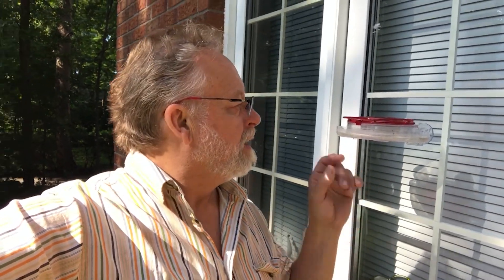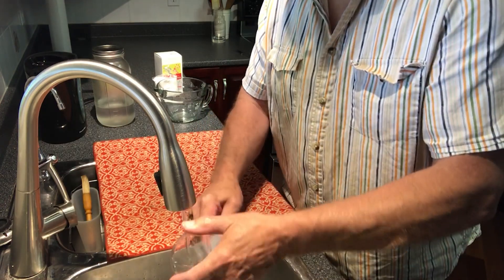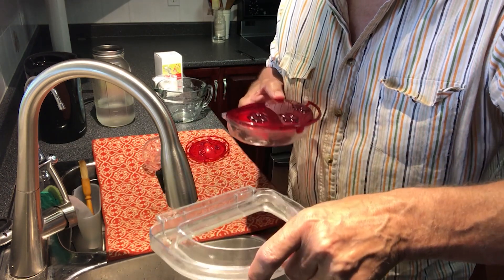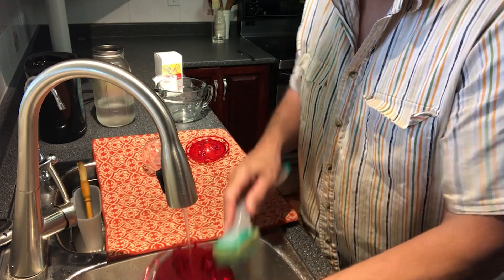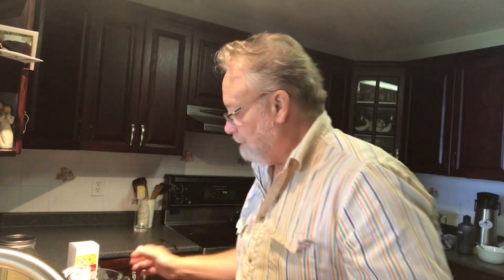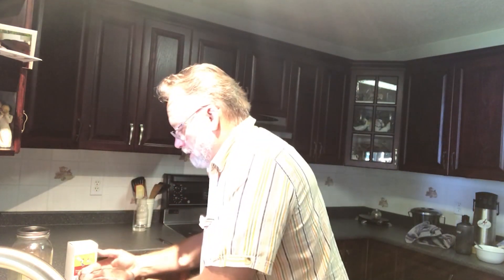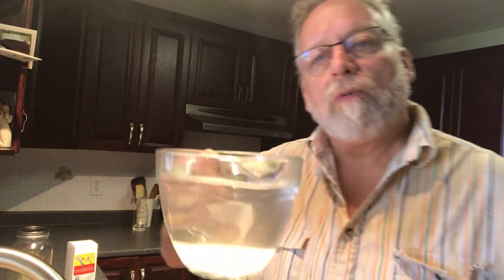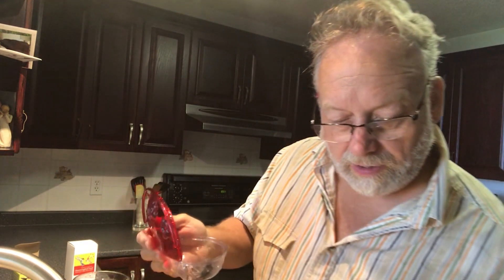How to Make Hummingbird Nectar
First and foremost, it is extremely easy! Making your own nectar only takes about 10-15 minutes and also allows you to control the quality of feed your local hummingbirds will enjoy upon their arrival. Another great reason to make your own nectar is that actually ends up acting as a great reminder and exercise in not only keeping your feeders full but keeping them clean as well.

As a rule, we always recommend cleaning a hummingbird feeder every time you fill it, but in the very least, when making your own, it can be a great time to give your feeder a thorough soak and cleaning.

Watch as Bob walks us through the process!